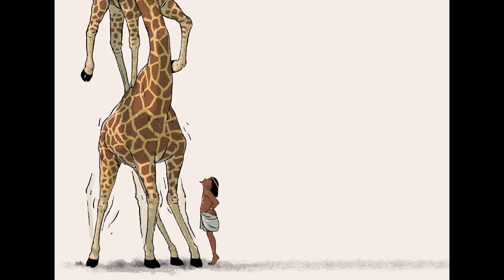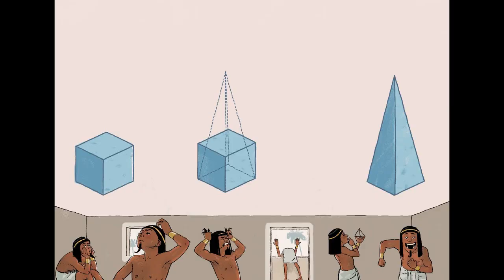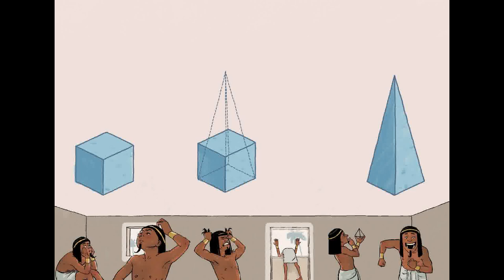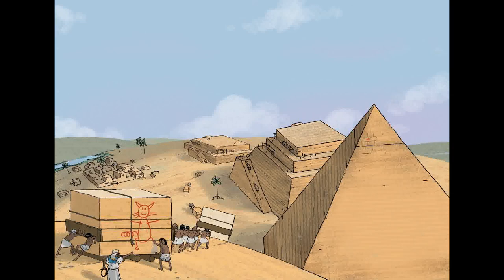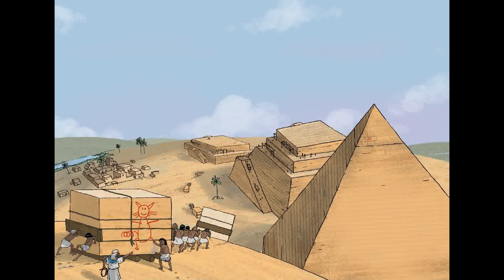[Vibo4Kids]Monumental Maths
Monumental Maths
Author: Veena Prasad
Illustrator: Mohith Mohan

What do the pyramids, ancient temples
and Jantar Mantar all have in common?
Maths! Innovative architects across the
world have used mathematics to build
wonders that we still marvel at today.